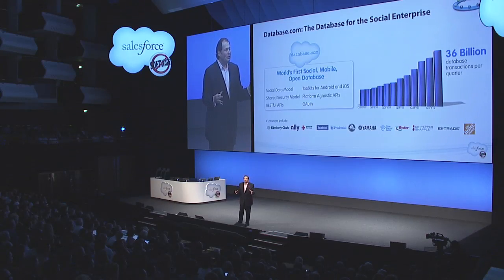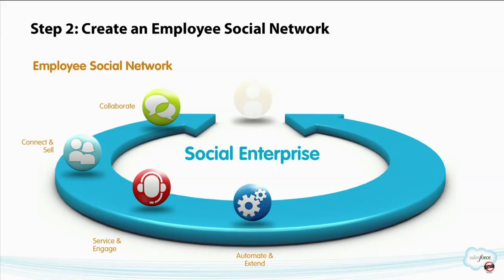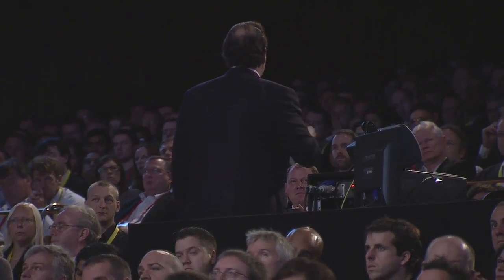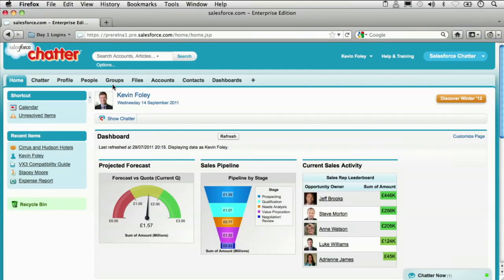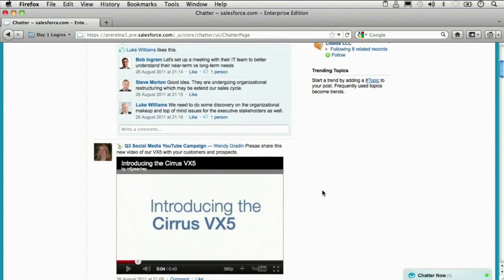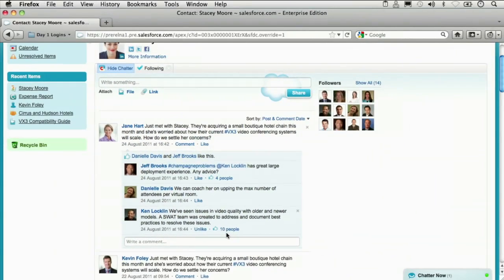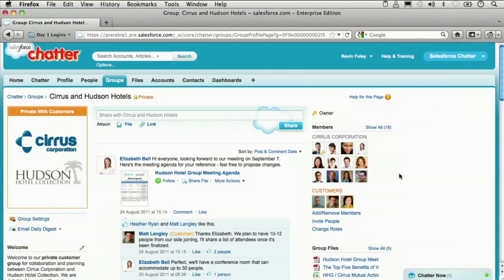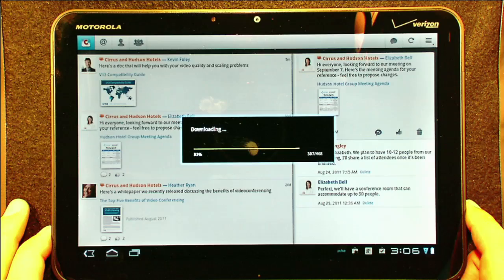Cloudforce London 2011: Part 3 - Create your Social Enterprise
Marc Benioff discusses how to create your Social Enterprise.  He discusses database.com and salesforce.com CMO Kraig Swensrud discusses Chatter and it's benefits.